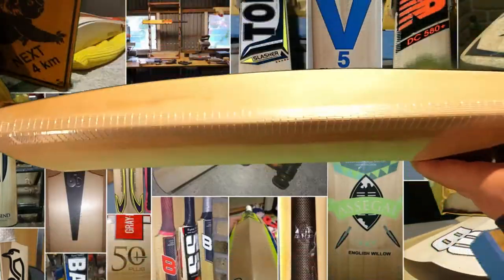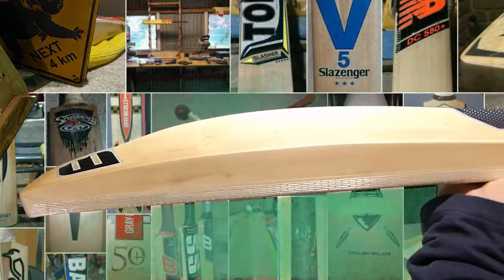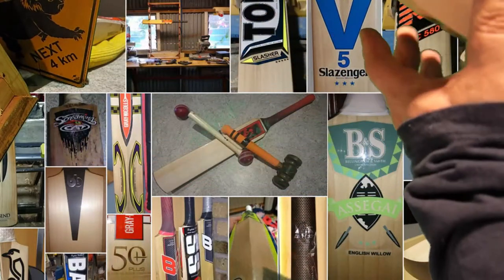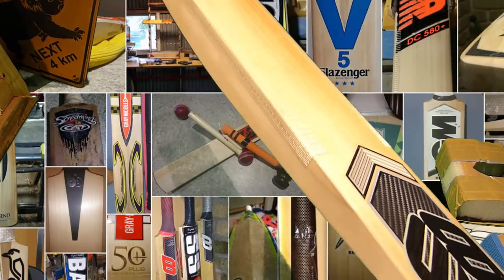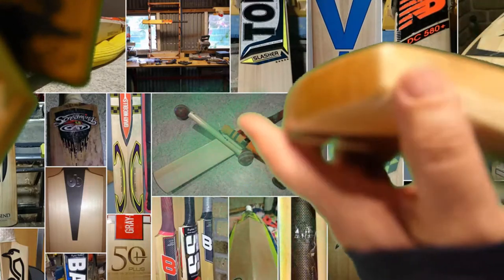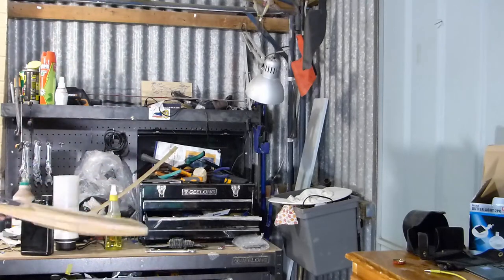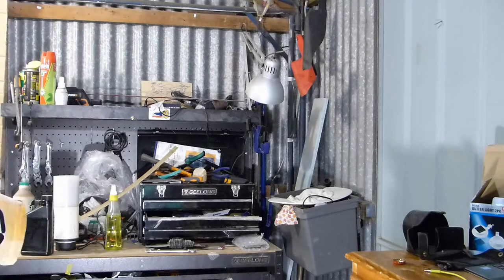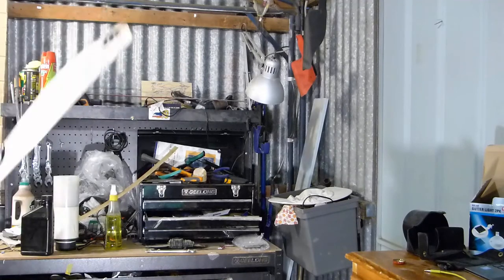B3 Custom Shape 23 Review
Music care of Artist -Otis McDonald ,Song "Not For Nothing"